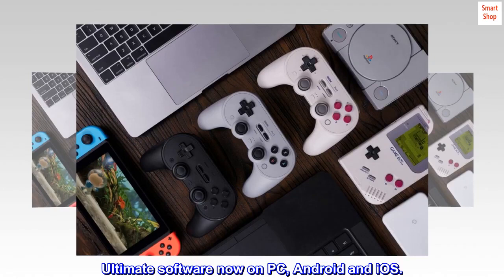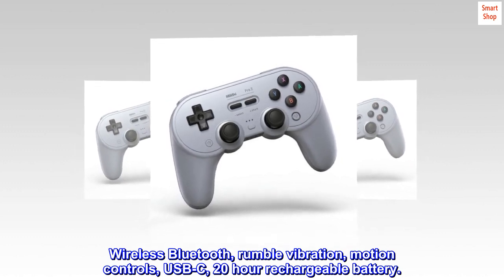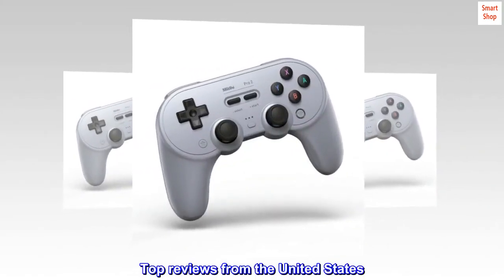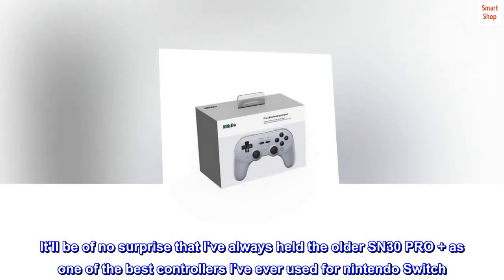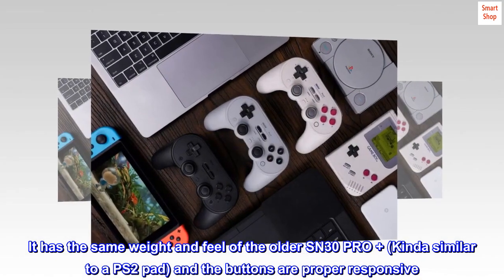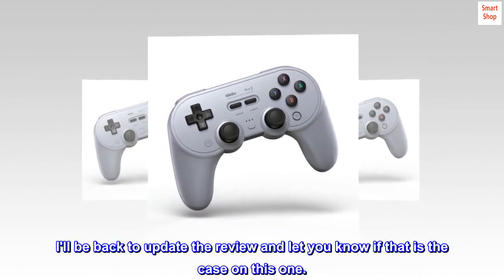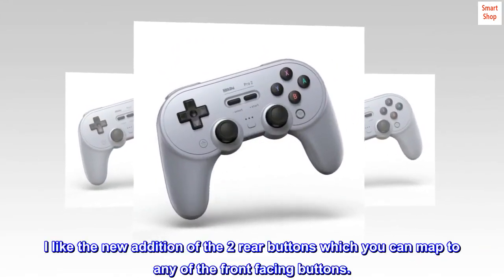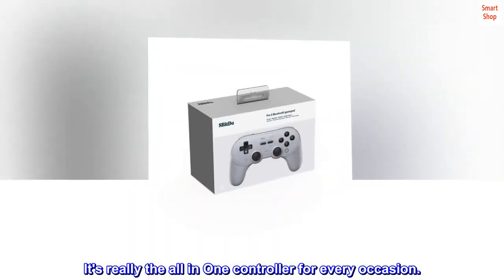8BitDo Pro 2 Bluetooth Controller for Switch/Switch OLED, PC, macOS, Android, Steam & Raspberry Pi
8BitDo Pro 2 Bluetooth Controller for Switch/Switch OLED, PC, macOS, Android, Steam & Raspberry Pi

2 pro-level back Buttons.
Ultimate software now on PC, Android and iOS.
Custom profile switching, enhanced grip & 4-Way mode switching button.
Wireless Bluetooth, rumble vibration, motion controls, USB-C, 20 hour rechargeable battery.
Compatible with Switch, PC, macOS, Android, Steam and Raspberry Pi.

Compatible with Switch, Windows PC, macOS, Android & Raspberry.

So far Still the best controller for Switch Right now

So guys,

It'll be of no surprise that I've always held the older SN30 PRO + as one of the best controllers I've ever used for nintendo Switch. 8Bitdo have gone and made it even better with this iteration!

It has the same weight and feel of the older SN30 PRO + (Kinda similar to a PS2 pad) and the buttons are proper responsive. I love the dpad on this one too, very accurate which makes it better for fighting games and 2d platformers.

My only issue with the older model is that the analogue rubber started to wear-away after 4 months... I'll be back to update the review and let you know if that is the case on this one.

There's so many other features that are available for it too - it's got its own app for remapping the buttons and basically customising the the controller any way you would like. I like the new addition of the 2 rear buttons which you can map to any of the front facing buttons.

The switch at the back which also makes it very easy to switch between PC, Switch, Android and MAC is brilliant too. It's really the all in One controller for every occasion.